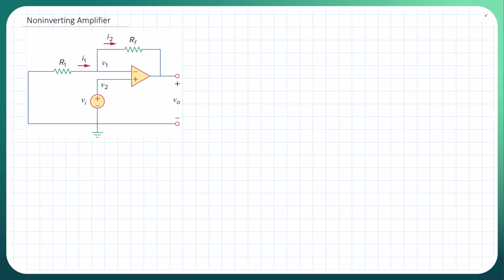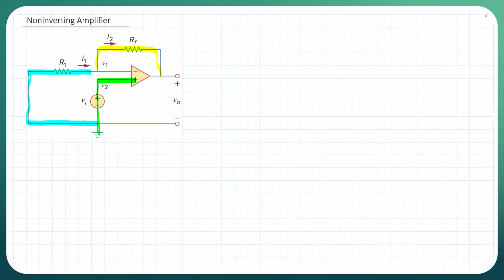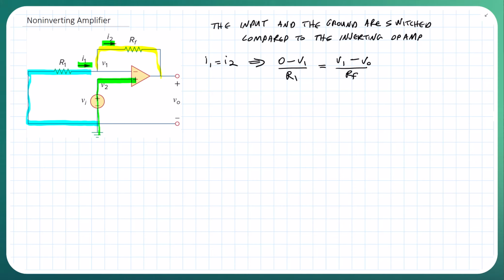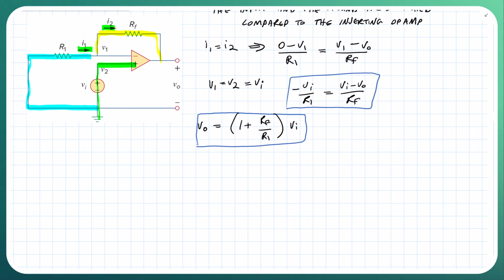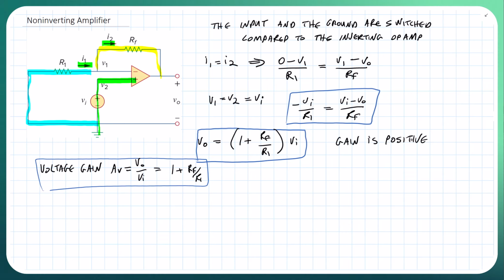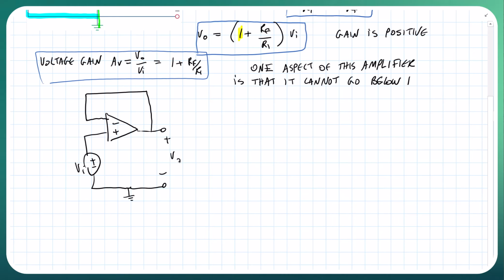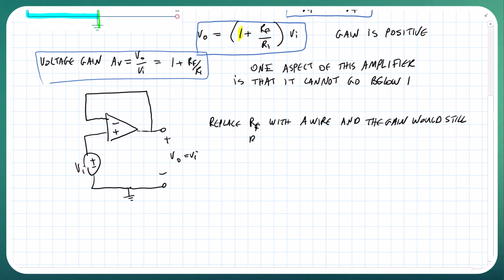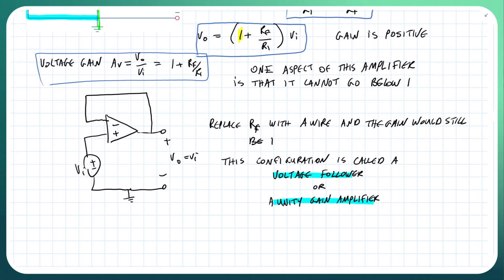Noninverting Amplifier Explained | Op Amp Circuit Tutorial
This lesson covers Noninverting Amplifier Explained step by step as part of the Fundamentals of Electric Circuits course on STEM MIND (@STEMULATEMIND). In this lesson, Noninverting Amplifier, we explain another important operational amplifier configuration as part of the Fundamentals of Electric Circuits course. This topic focuses on how a noninverting op-amp amplifies an input signal without changing its polarity, using negative feedback and resistor ratios.

You will learn how to analyze a noninverting op-amp circuit, apply the ideal op-amp assumptions, calculate voltage gain, determine output voltage, and understand how the feedback resistor and input resistor control amplification. This lesson is essential for students studying operational amplifiers, analog circuits, electronics, signal processing, biomedical instrumentation, sensors, and real-world engineering applications.